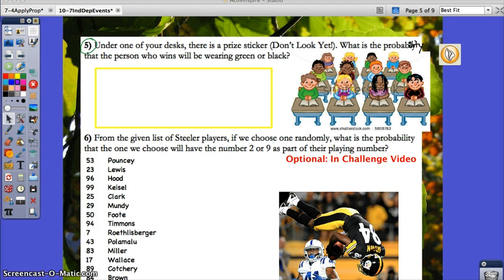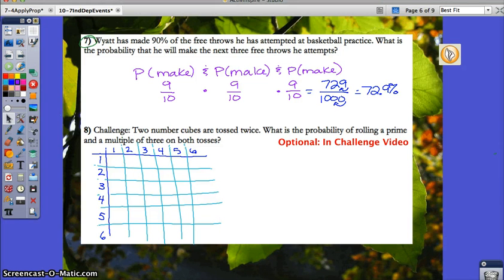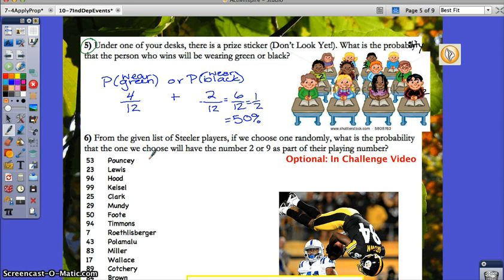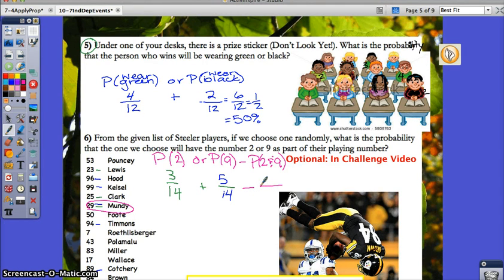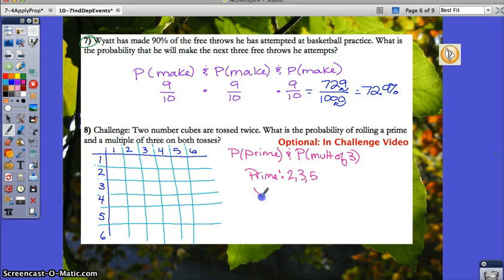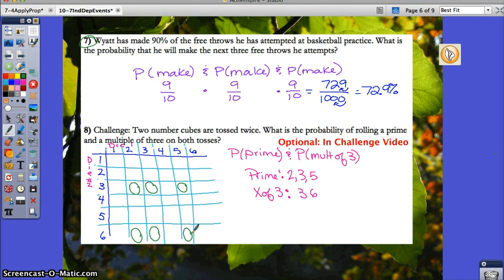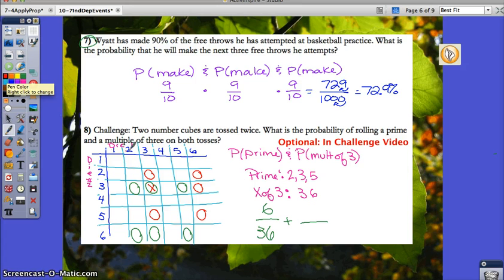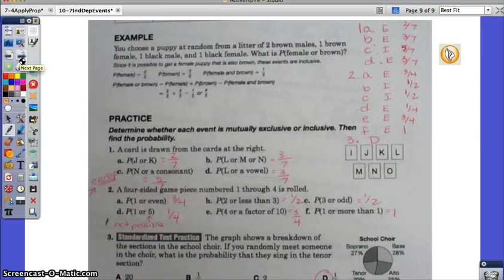AE 10-7 Independent and Dependent Events Part 2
Algebra Enrichment 10-7 Independent and Dependent Events Part 2